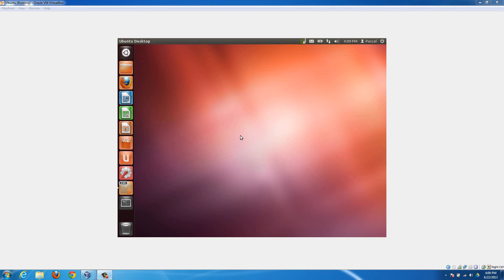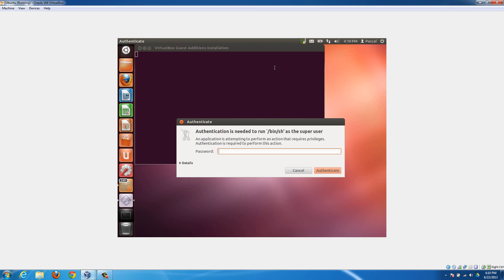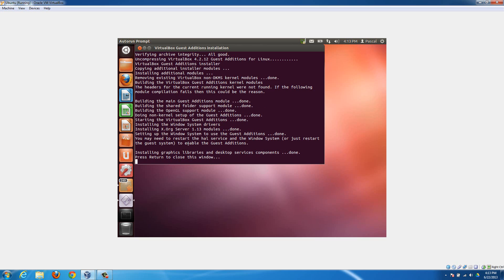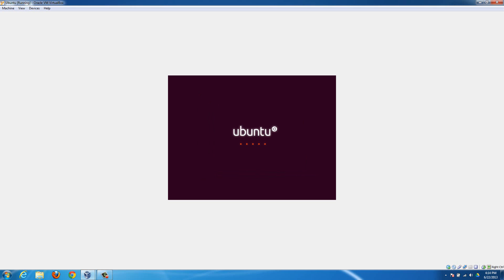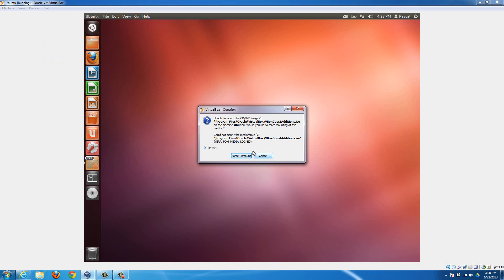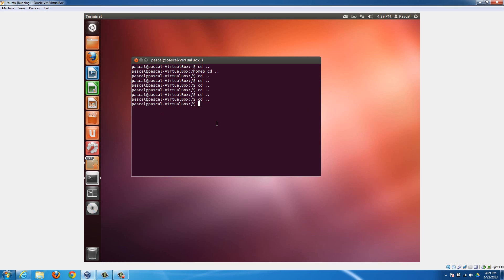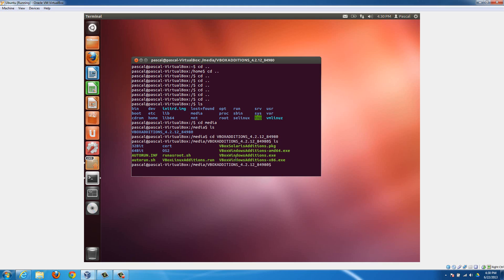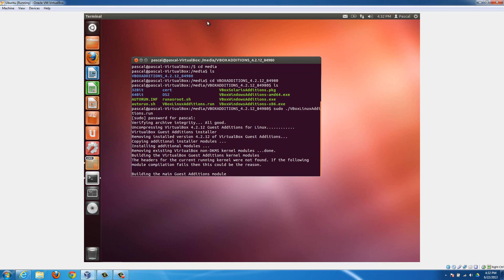How to Install Virtual Box Guest Additions in Ubuntu (Allows for higher resolutions and More)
This video will show you how to install the Virtual Box Guest Additions. It shows two methods, the first being how to install the Virtual Box Guest Additions as a autorun option. THe second option is to install them with the terminal (known as command prompt on Windows). The first option will only work in newer versions of Ubuntu, while the second option will work in all versions of Ubuntu (and really any Linux Distro).

This should be done after installing Ubuntu in Virtual Box, which I have a tutorial